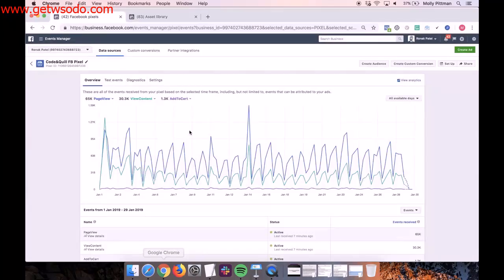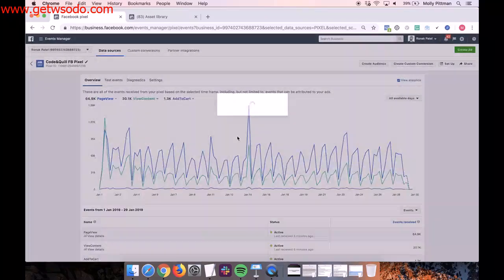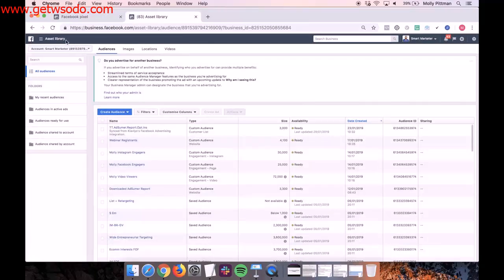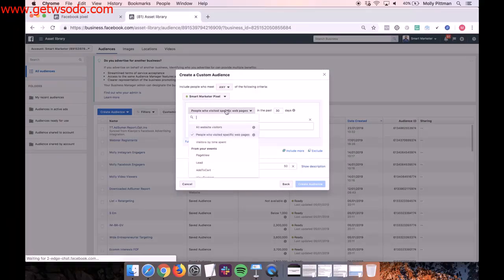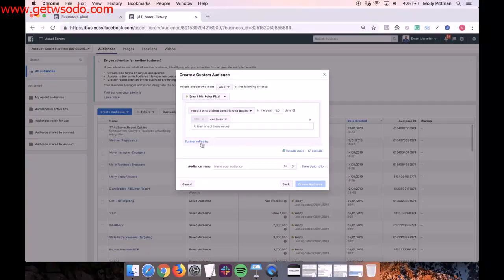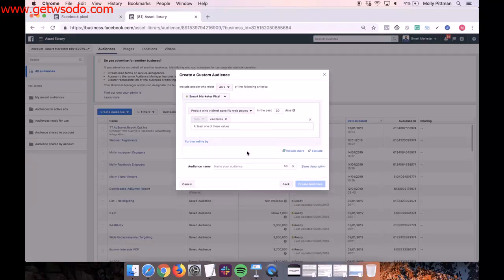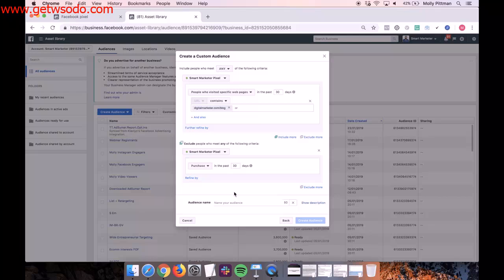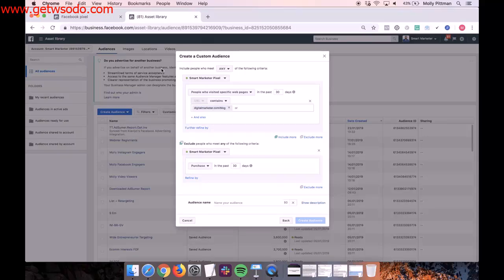7 Retargeting & The Facebook Pixel